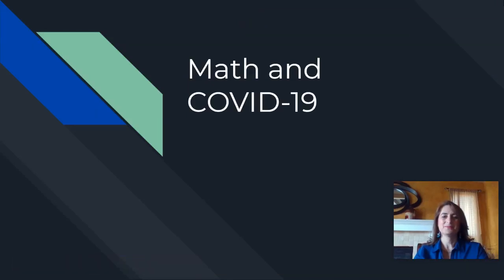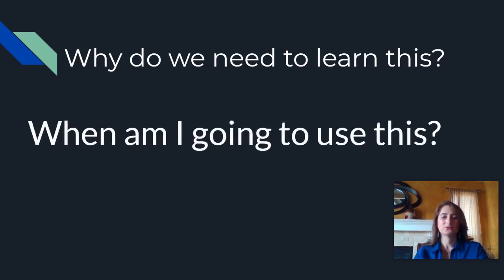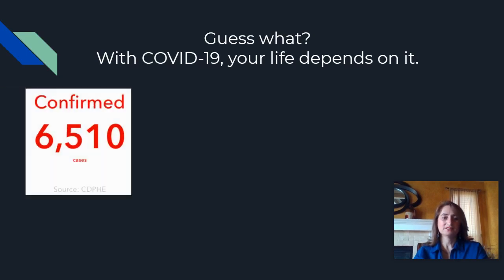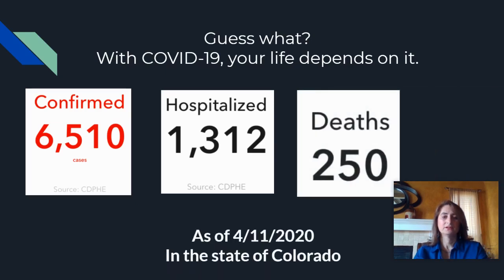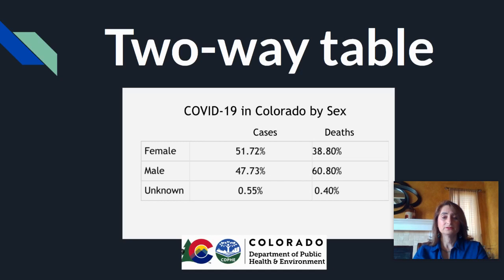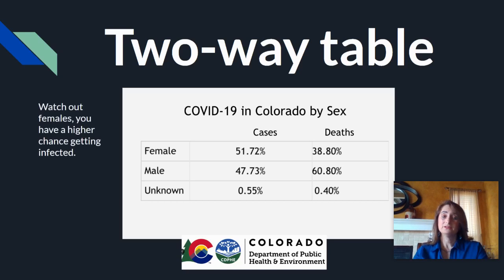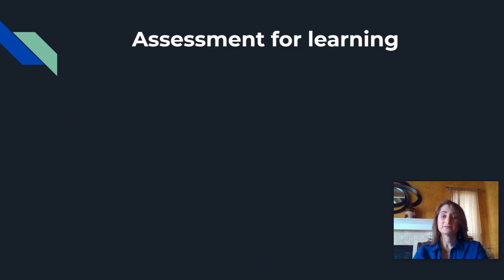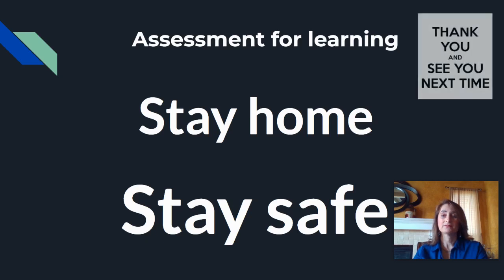COVID-19 and math, reasons to learn how to read a graph.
Why do I need to learn math? When will I use this? How will this benefit me? Questions students ask when math gets hard. Reading a scatter plot and interpreting a two-way table is relevant.